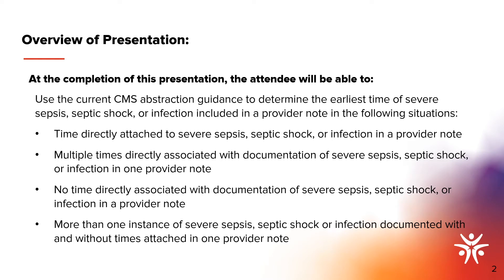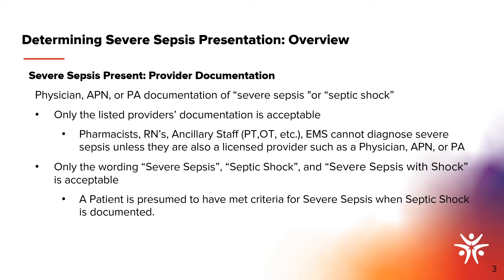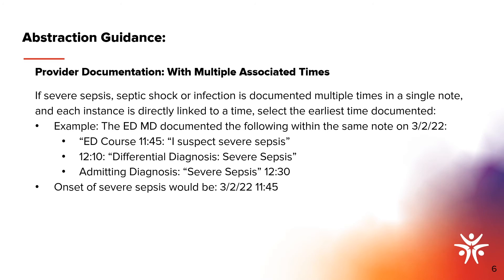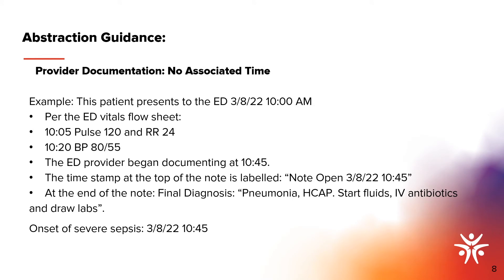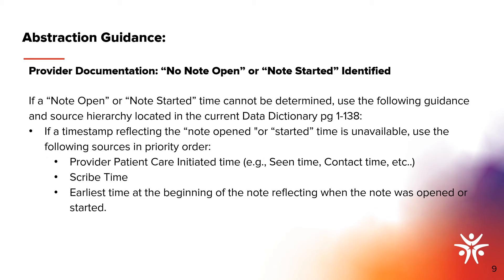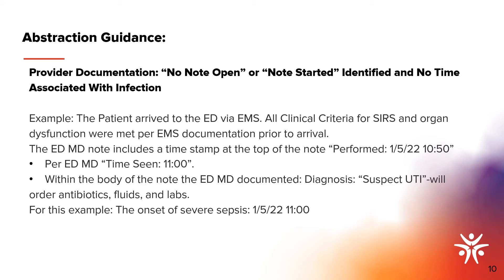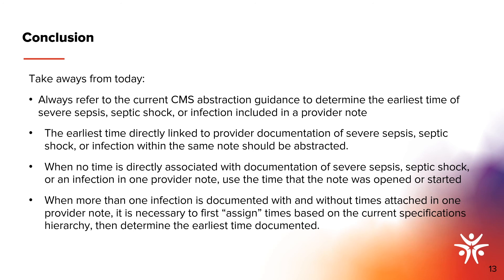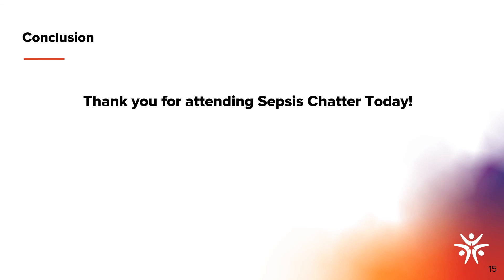Severe Sepsis, Septic Shock & Infection - Sepsis Chatter (June 2022)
This presentation begins with a review of determining when severe sepsis is present using provider documentation only and severe sepsis present met by clinical criteria. In addition, we will review the four common challenges related to determining the earliest time when severe sepsis, septic shock, or infection is documented in one provider note:

• Abstracting the earliest time when it is directly attached to severe sepsis, septic shock, or infection within one provider note.
• Abstracting the earliest time when multiple times are directly associated with documented severe sepsis, septic shock, or infection in one provider note
• Abstracting the earliest time when no time is directly associated with documented severe sepsis, septic shock, or infection in one provider note
• Abstracting the earliest time when more than one instance of severe sepsis, septic shock, or infection is documented with and without times attached in one provider note

Each of the covered topics will include specific abstraction guidance that is defined in the current/ upcoming CMS Specifications Manual for National Hospital Inpatient Quality Measures. We will review the application of these guidelines using examples and rationale.

*This presentation is based on the information included in the most current version of the Specifications Manual for National Hospital Inpatient Quality Measures version 5.11 (Discharges January 1 through June 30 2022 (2Q22)) and the upcoming version 5.12 (Discharges July 1 through December 31, 2022) *For the most accurate guidance, please refer to the version of the Specifications Manual that corresponds to the Discharge Date(s) that are being reviewed.